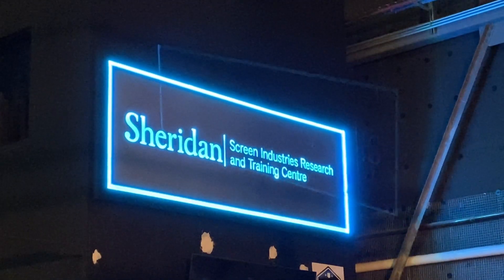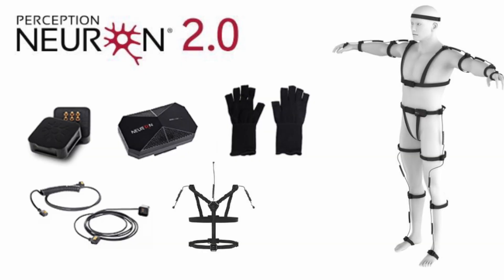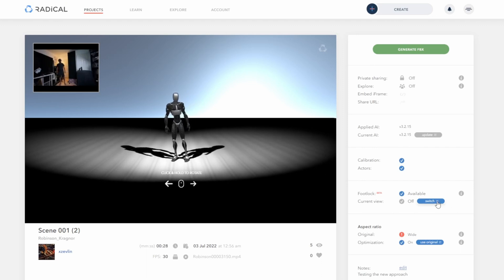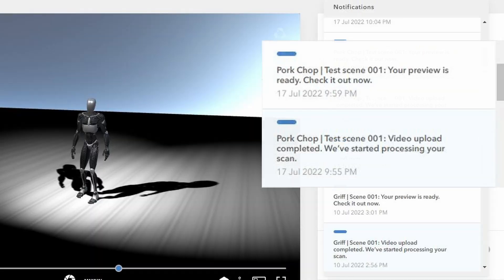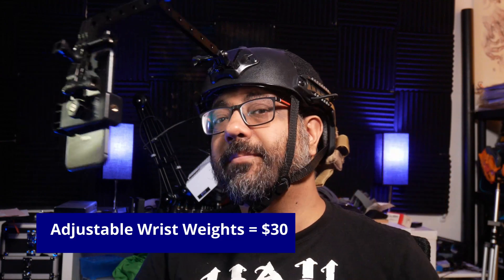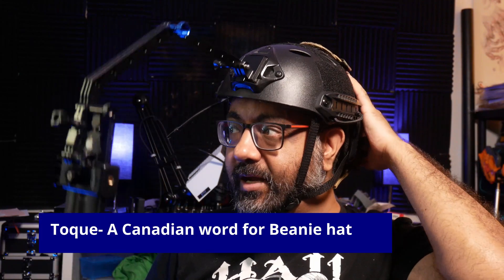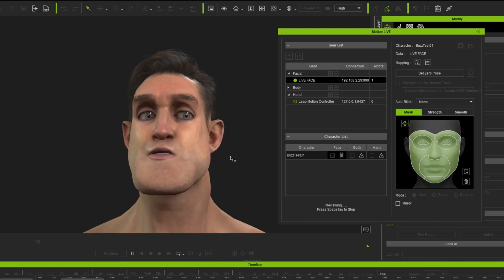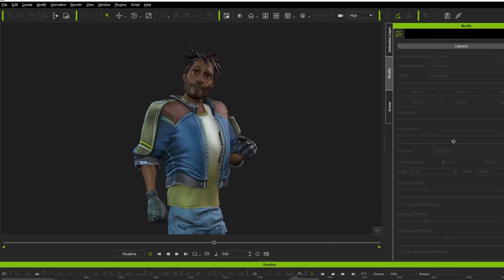Affordable Home Motion Capture, using Radical and iClone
A look into my current motion capture setup that is much more affordable than using a motion capture suit or most other methods, with a few drawbacks.

0::00 Introduction
0:27 OptiTrack, Vicon, iPiSoft Outside-In setups
2:38 Motion capture suits
3:23 AI mocap
6:38 Making a mocap helmet
8:45 General performance setup
12:21 Unified performance
13:38 Putting it all together
14:48 Sample scene

Links
Outside-In Motion Capture

Motion Capture suits

AI Motion Capture